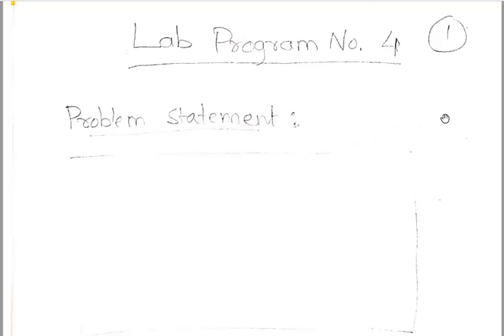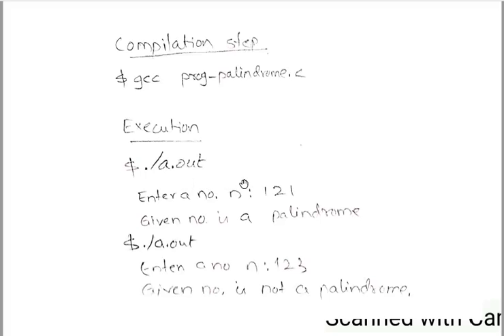JCE CSE Computer Programming Laboratory 18CPL27 (E Div) Lab Program 1.2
Instruction to Prepare C Programming Journal Content.